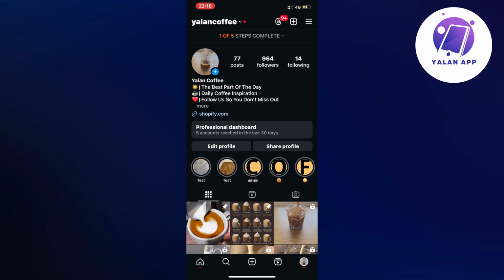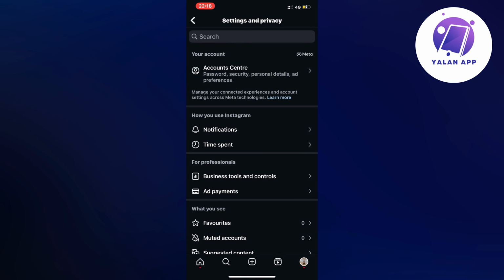How To Fix Instagram Followers Stuck 2025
If you want to be able to fix your Instagram followers count being stuck, then this video will be perfect for you!